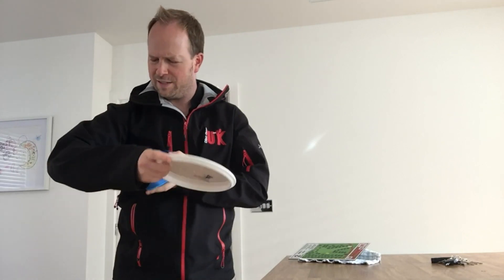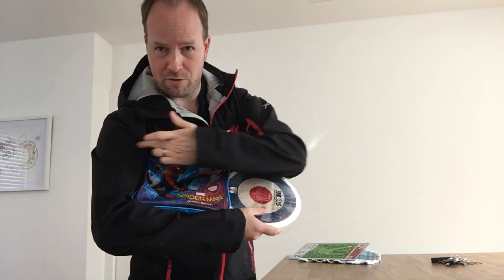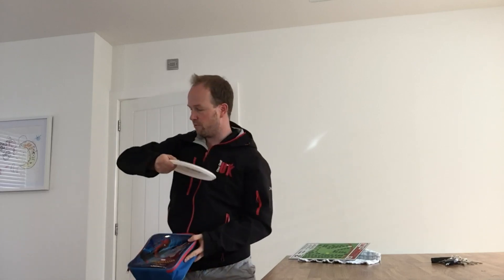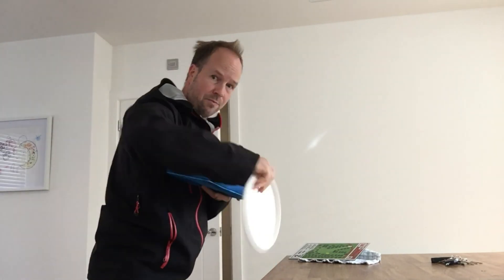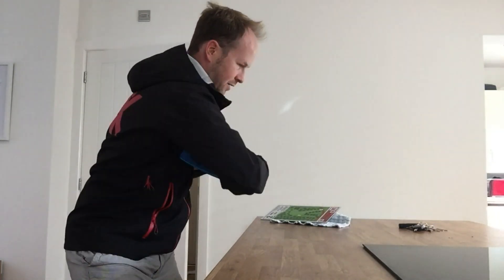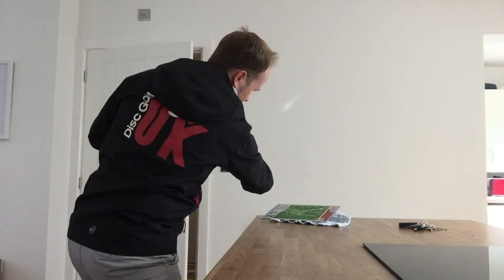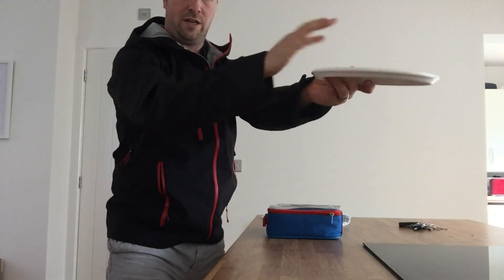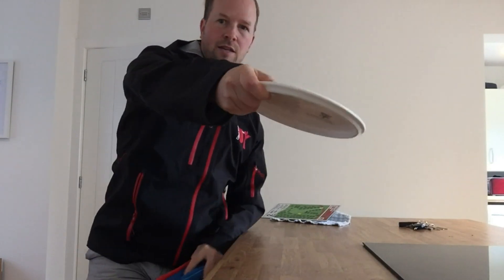lunchbox drill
drill to help keep the golden angle through the Backhand drive.  Allowing a wide and long extension through the hit.  Should also help show how to use the body to drive the arm rather than muscling it.